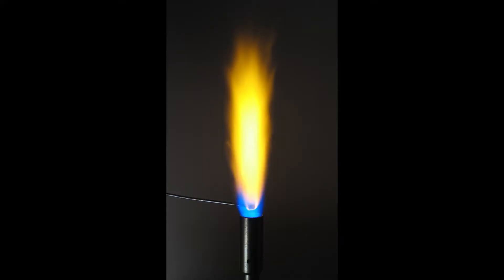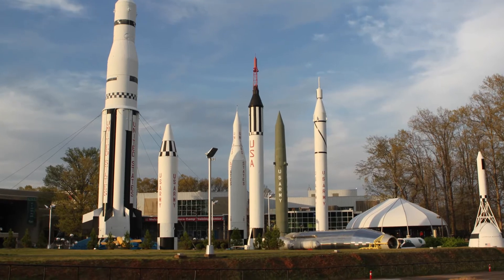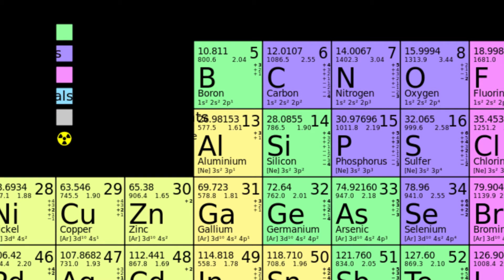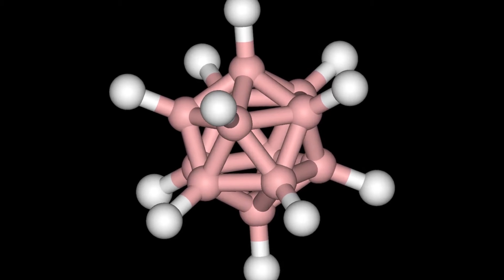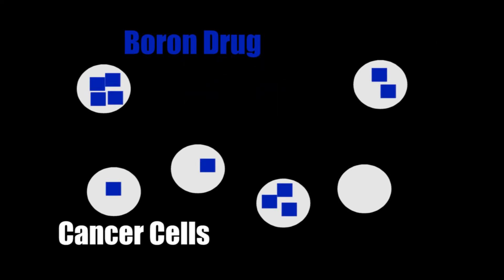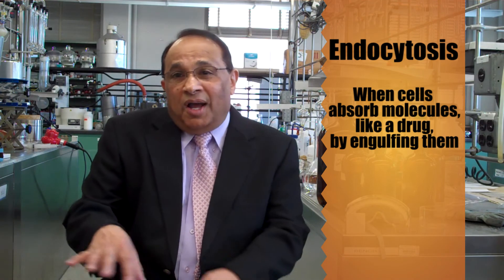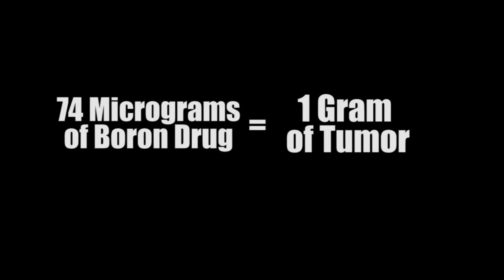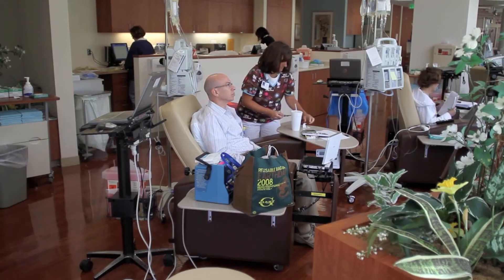Dr. Narayan Hosmane: Killing Cancer with Chemistry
Dr. Narayan Hosmane, NIU professor of chemistry, is using chemistry to fight cancer. In this video, Dr. Hosmane talks about his background, his favorite element, and what is being done to fight cancer.